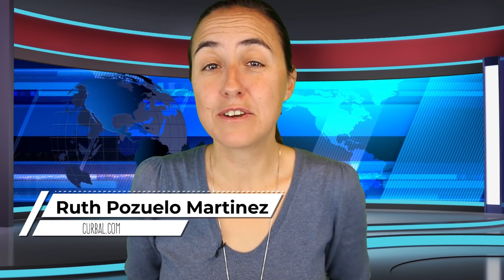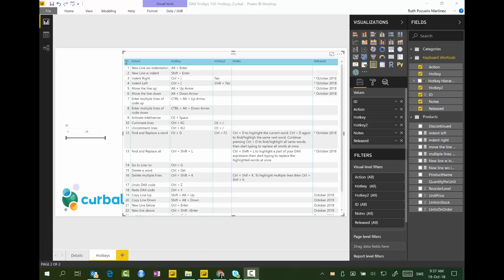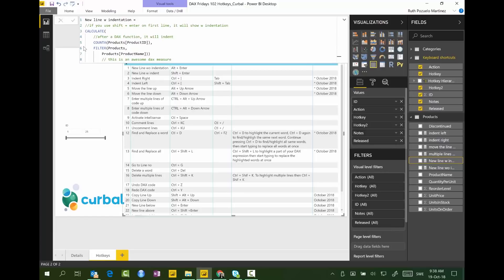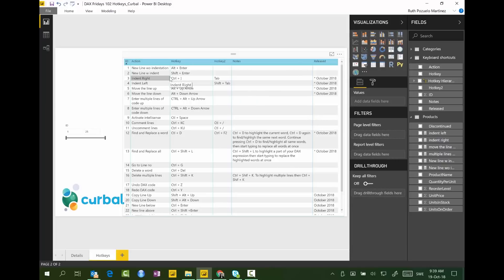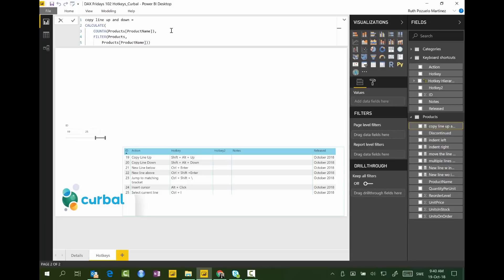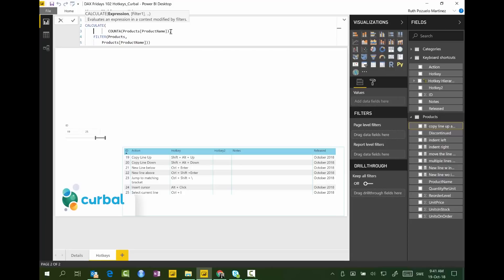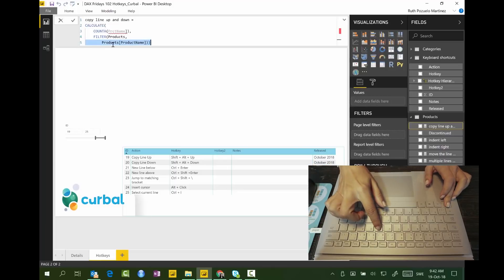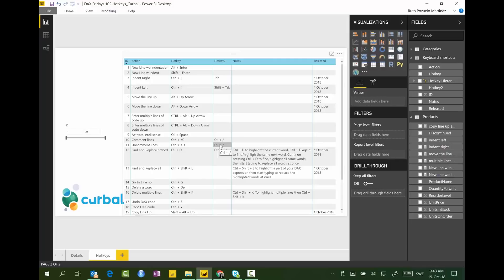DAX Fridays! #102: More Keyboard shortcuts for DAX!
If you are a Curbaler, your already know most of the shortcuts that the Power BI team released with the new DAX Editor,  but the few that are new, I review them here ;)